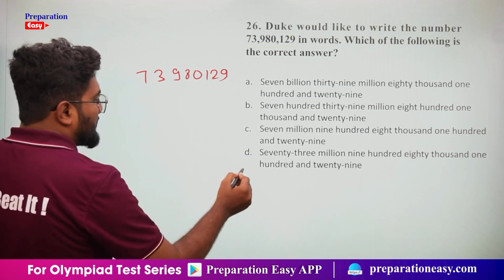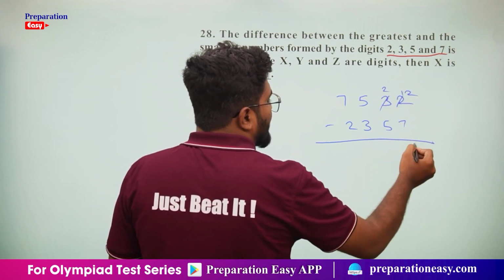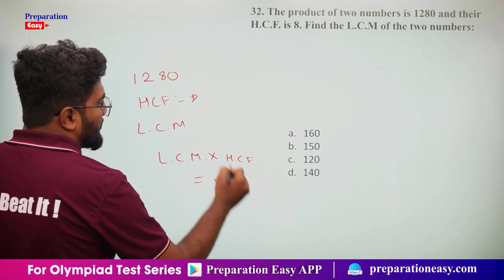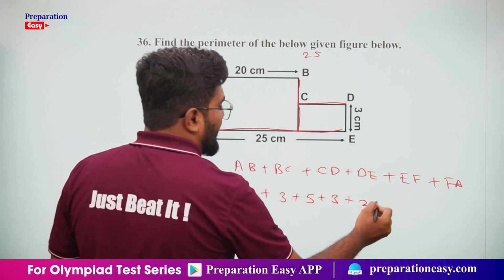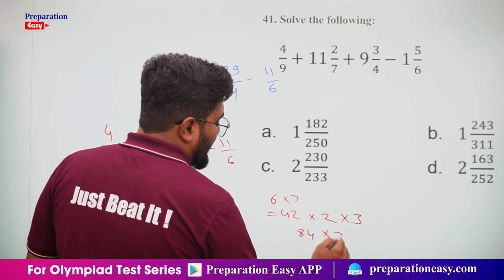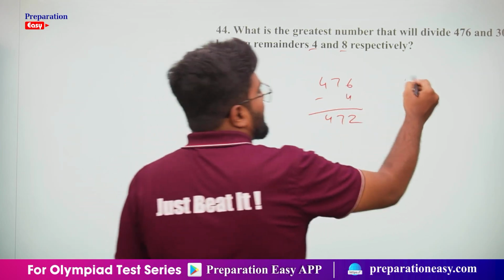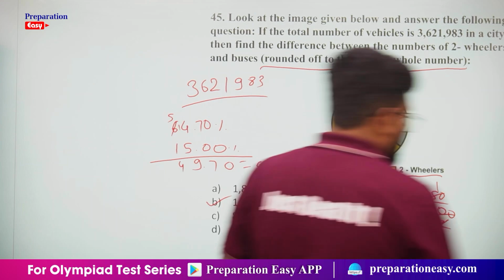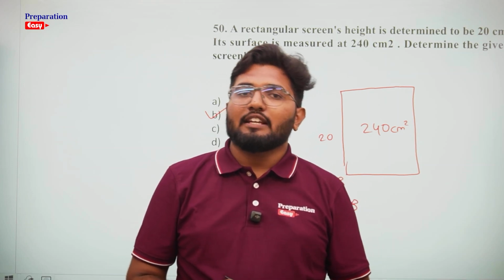CREST Mathematics Olympiad (Class 5) Part 2 | PYQ Detailed Solution | Preparation Easy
CREST Mathematics Olympiad (Class 5) Previous Year Papers Solution

Welcome to our comprehensive guide on the CREST International Spell Bee – Summer Olympiad! In this video, we provide detailed solutions to previous year papers, helping students from Classes 1 to 8 prepare effectively for the upcoming exam.